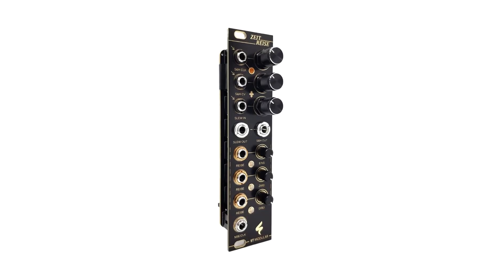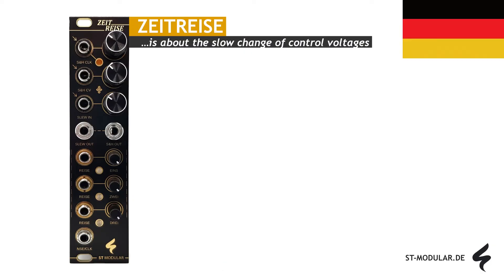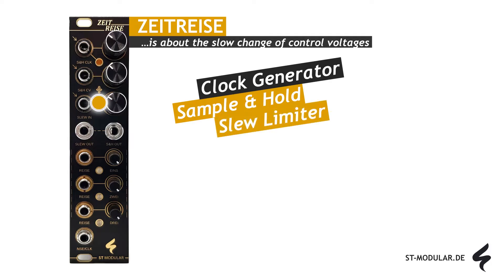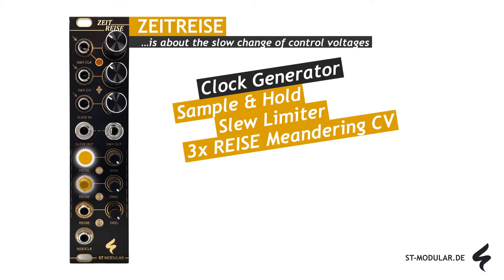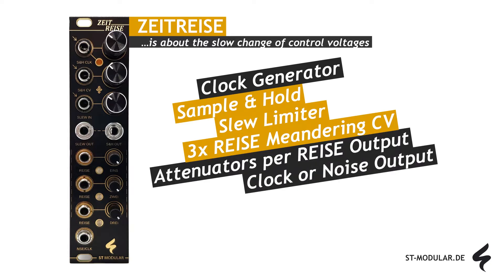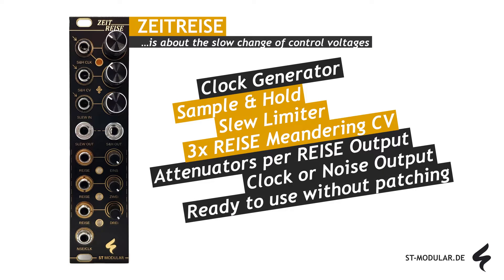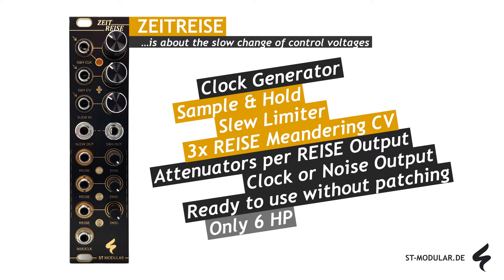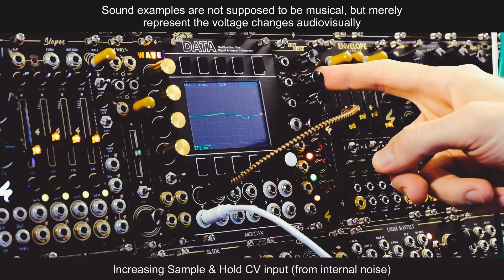ST Modular - ZEITREISE (Sample & Hold, Slew Limiter, Clock, 3x Slow CV)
Sound examples are not supposed to be musical, but merely represent the voltage changes audiovisually.

for more information!

00:00 Intro
00:11 Info Card
01:13 Sample & Hold (S&H)
08:19 S&H out to Slew Limiter
02:48 S&H with External CV
03:30 S&H with External Clock
04:18 Slew Limiter Portamento
05:05 3x REISE to TROMMELMASCHINE
06:21 3x REISE & Slew Limiter to PYXIS VCO